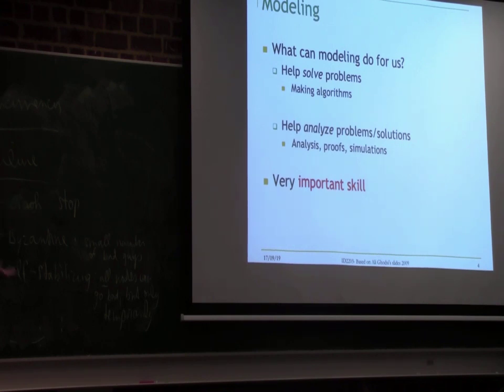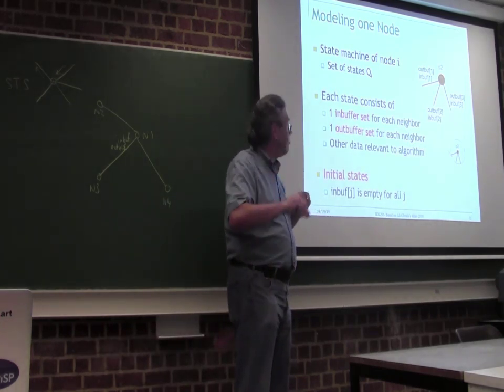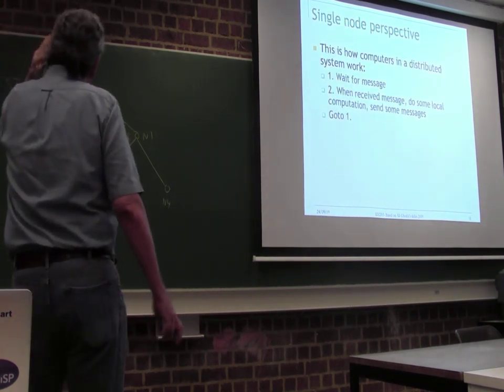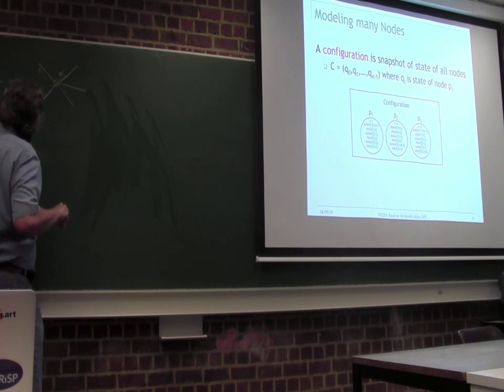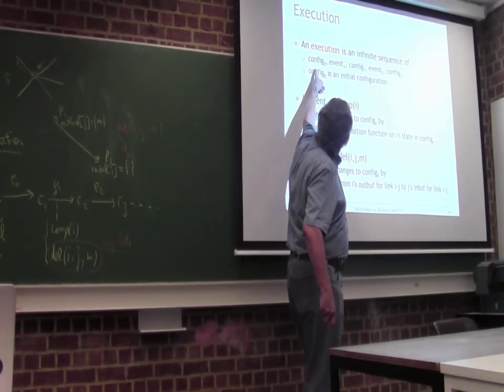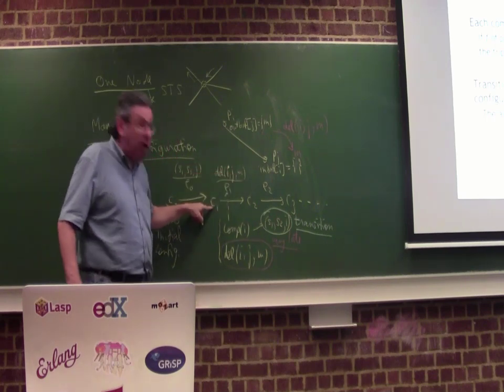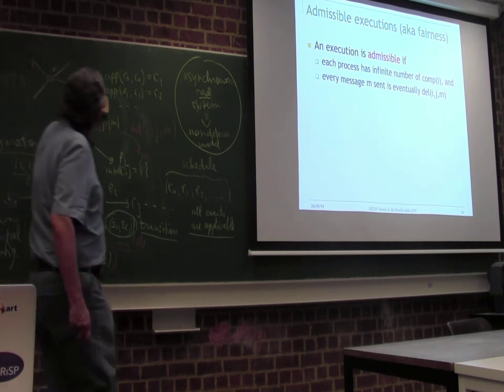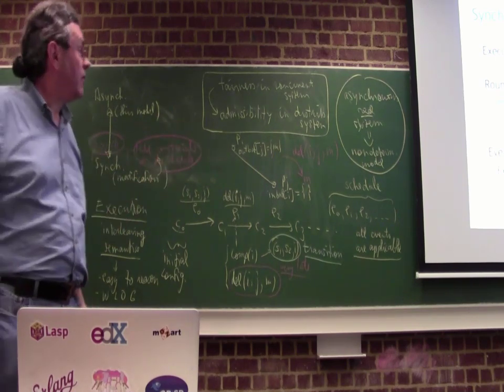LSINF2345 Lecture 2 part 1 (2019)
LSINF2345 Distributed Algorithms Course, Université catholique de Louvain. Formal models of distributed systems (lecture 2, part 1).